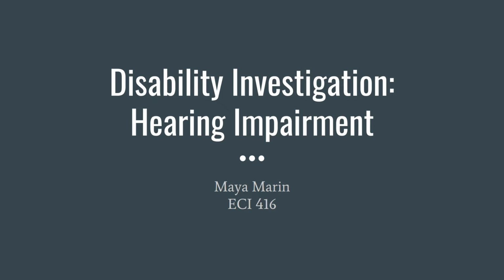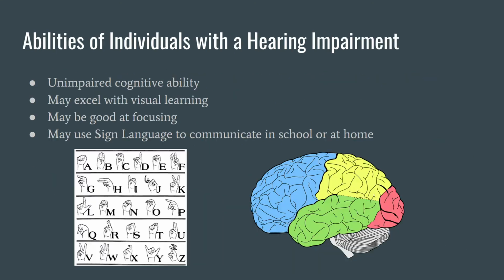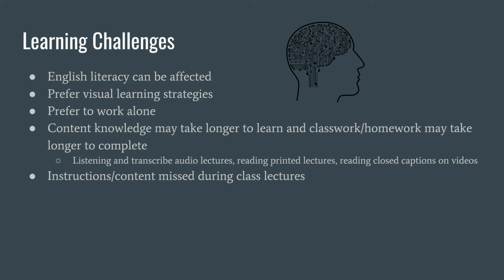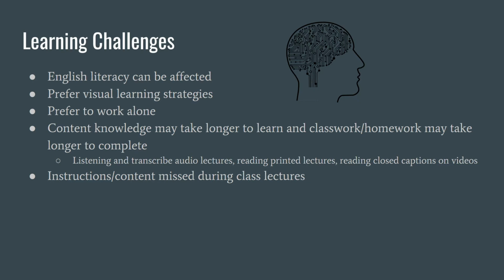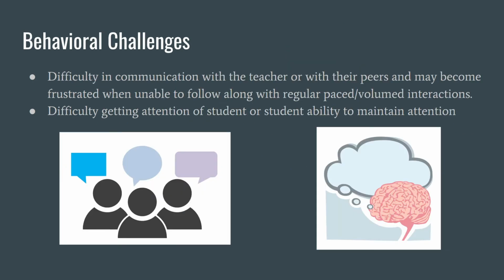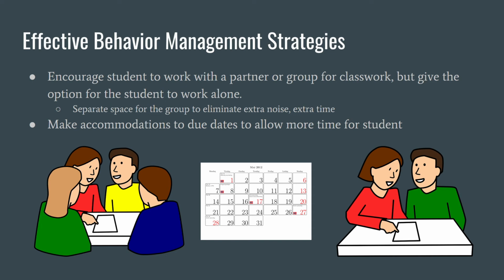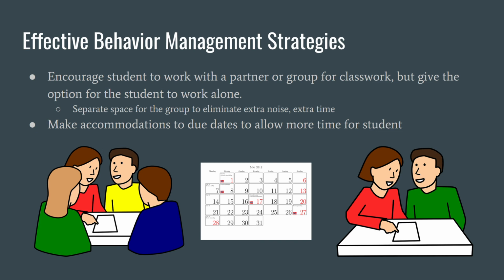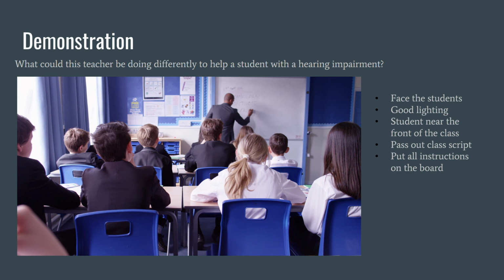Hearing Impairment Disability Investigation: Maya Marin